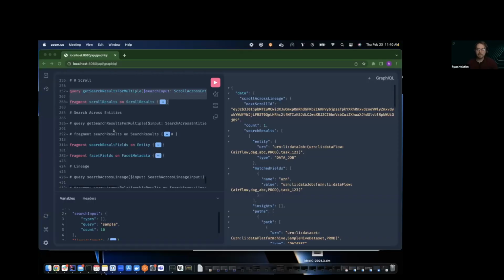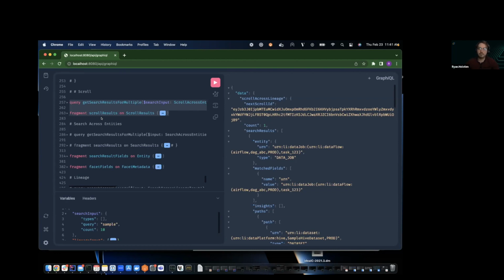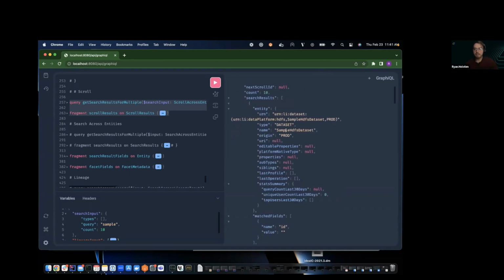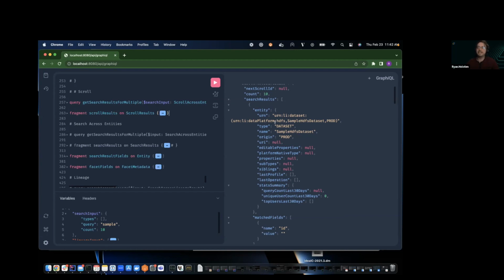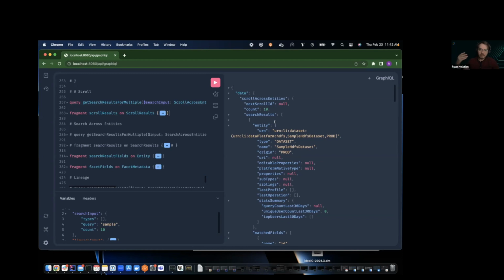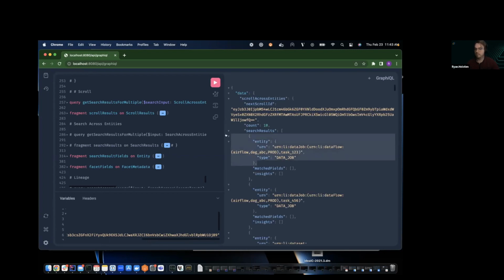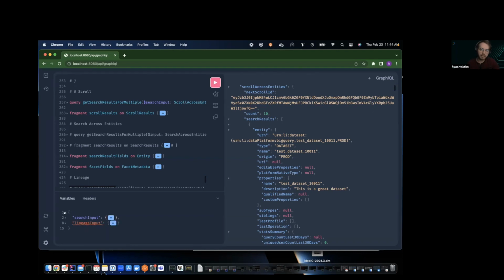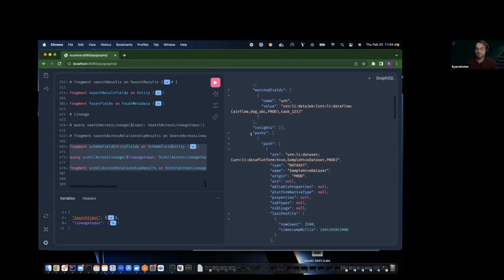Search Improvements - API Support for Pagination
Ryan Holstien & David Leifker (Acryl Data) review recent improvements to Search API pagination support during the February'23 Town Hall.